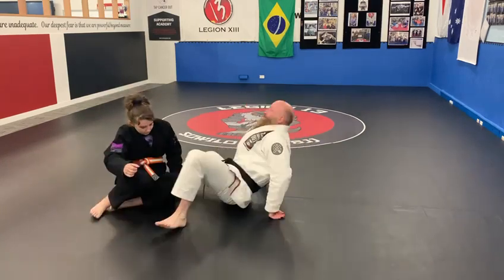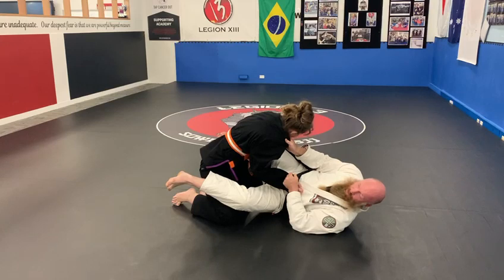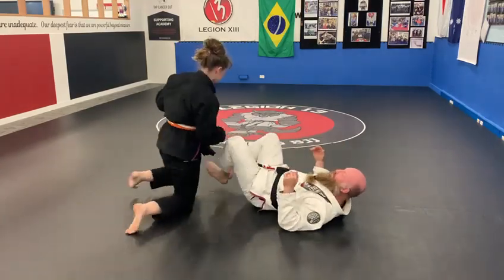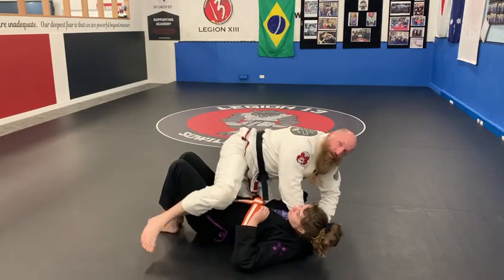How to do a scissor sweep